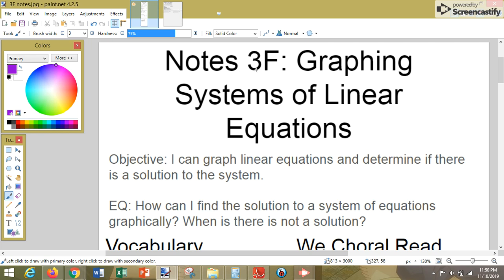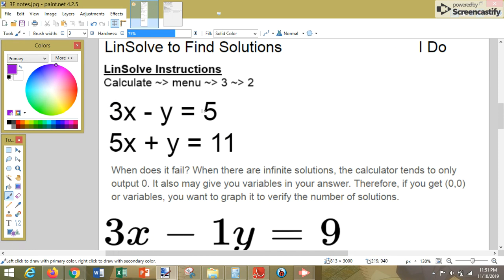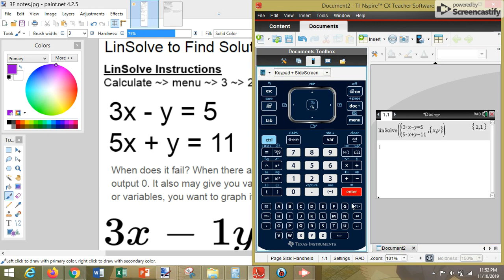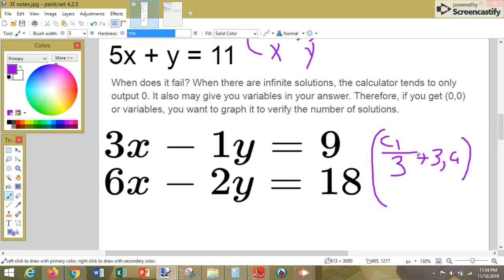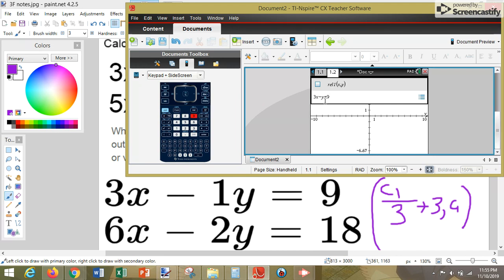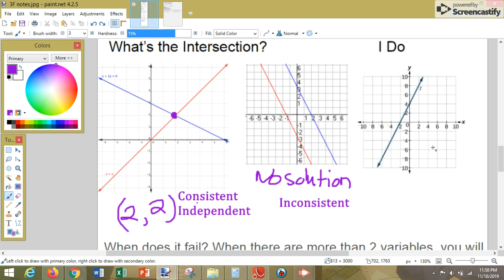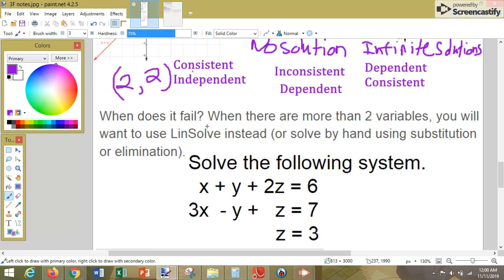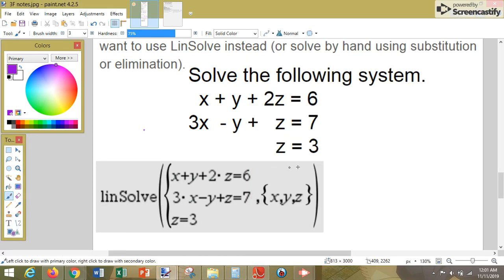3F notes Graphing System